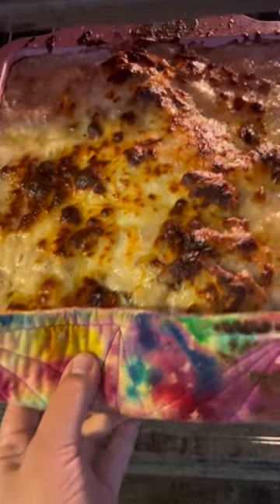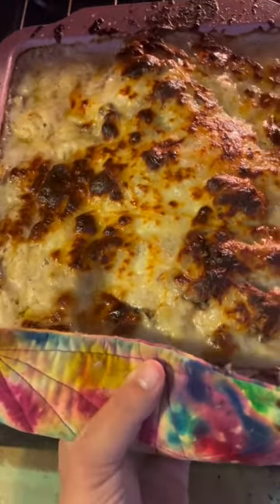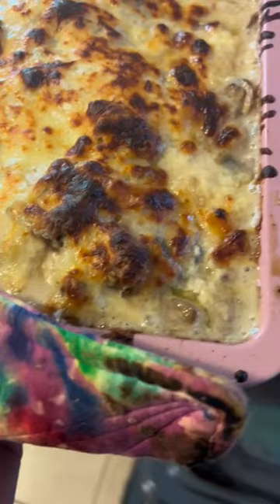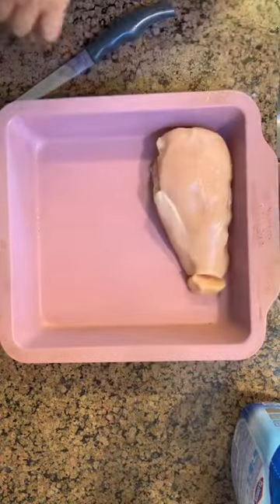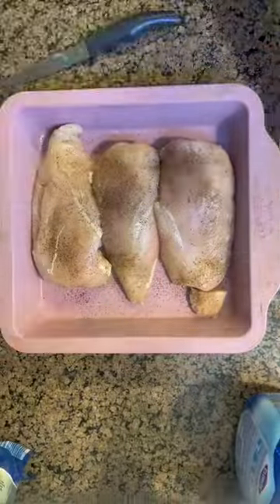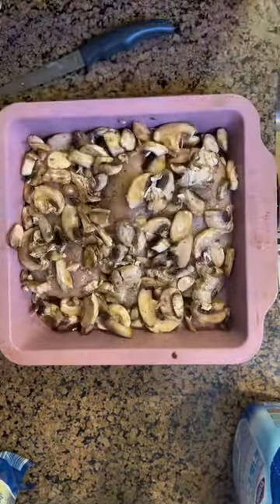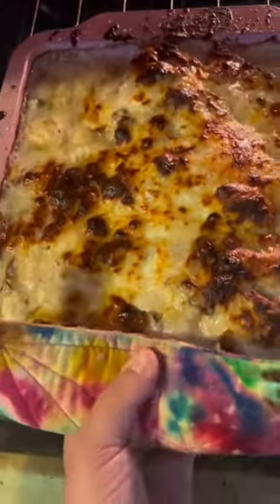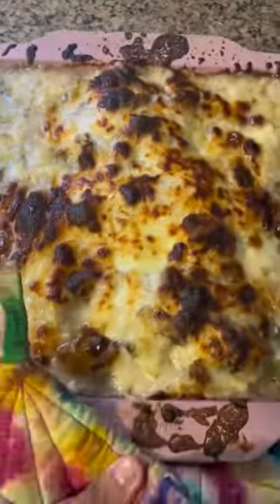Baked legs with cream of mushroom short recipe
Baked legs with cream of mushroom.

Ingredients:

1/4 cup flour (you can use gluten free flour)
1/2 teaspoon salt
1/4 teaspoon ground black pepper
2 lb chicken legs (about 3-4 large chicken legs)
2 tablespoons olive oil
10 oz mushrooms (each sliced in half)
3 garlic cloves minced
1 tablespoon olive oil (if needed)
1 cup chicken stock
1/4 teaspoon salt
1/2 cup heavy cream

Instructions :

In a small bowl, combine the flour, 1/2 teaspoon salt, 1/4 teaspoon ground black pepper.   On a large plate, dredge chicken legs in this seasoned flour mixture
Heat 2 tablespoons of olive oil in a large skillet on medium-high heat.  Add chicken legs skin side down and brown for about 4 minutes until the skin turn nice golden color.  Flip chicken legs over to the other side and brown the other side for about 3 minutes.  Remove browned chicken legs and set aside. Also remove those parts of olive oil that got too dark from browning the chicken with flour mixture.
To the same, now empty skillet, add mushrooms (sliced in half) and minced garlic, add extra tablespoon of olive oil (if needed) and saute them together on medium heat for 2 minutes.
Add chicken stock to the skillet, scraping up the browned bits at the bottom of the pan.  Add 1/4 teaspoon of salt and stir.
Place chicken legs back in the pan.
Bring the chicken stock to boil, cover and reduce heat to simmer on low-medium.  Simmer chicken legs for 25-30 minutes, until the chicken is completely cooked through and the juices run clear when chicken is cut in the middle.
Remove the cooked chicken legs to a plate and keep warm.
Turn heat under skillet to medium-high, and simmer the mushroom sauce for about 4 minutes until it is reduced by about a third.  Stir in the 1/2 cup heavy cream into the mushroom sauce and simmer for another 2 minutes on low-medium heat, constantly stirring and scraping from the bottom of the skillet, until the sauce gets thicker.
Add chicken legs back to the skillet to warm them up.  Serve